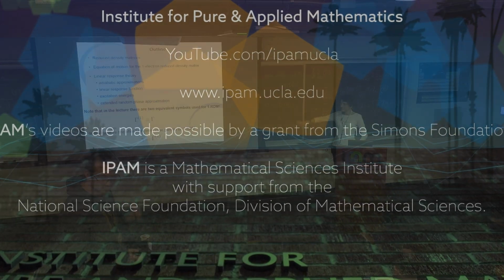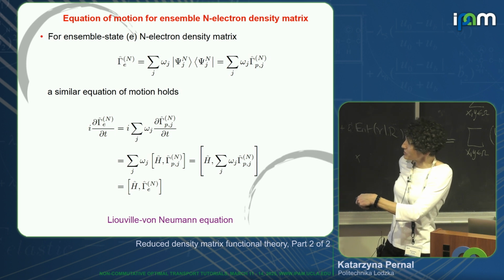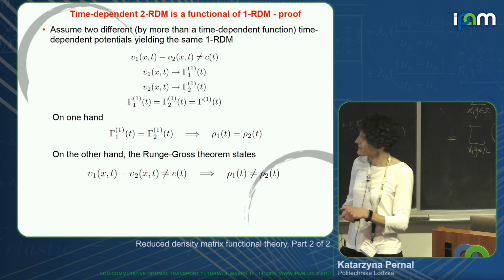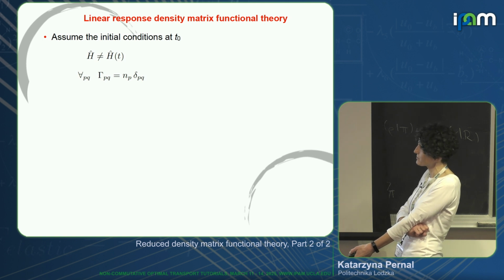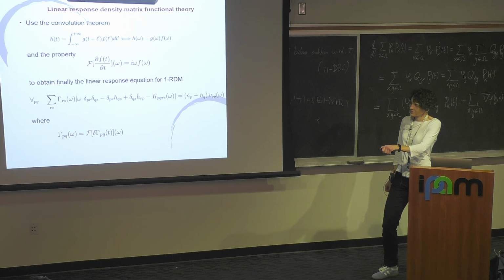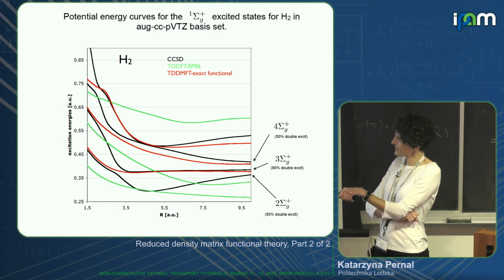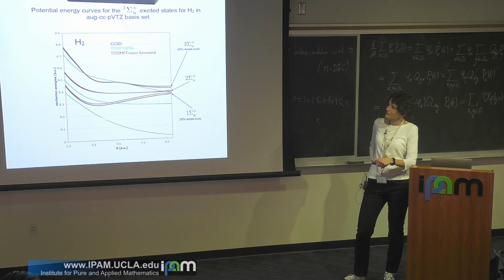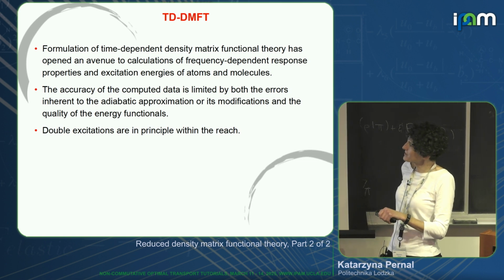Kasia Pernal - Time-dependent reduced density matrix functional theory, Part 2 of 2 - IPAM at UCLA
Recorded 13 March 2025. Kasia Pernal of Politechnika Lodzka presents "Time-dependent reduced density matrix functional theory, Part 2 of 2" at IPAM's Non-commutative Optimal Transport Tutorials.
Abstract: After deriving time-dependent density matrix and time-dependent reduced density matrix equations, I will move on to linear response density matrix functional theory. Approximations to the latter and applications for excited states of hydrogen molecule will be presented and discussed.